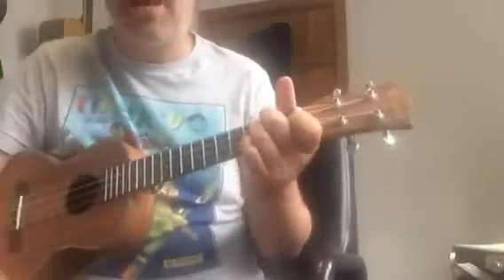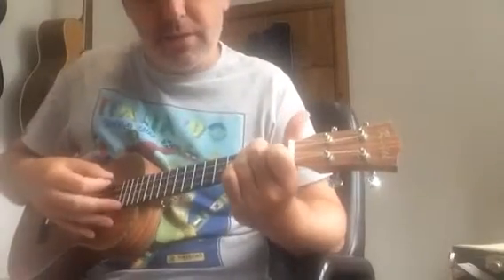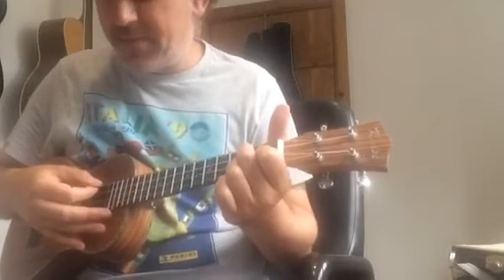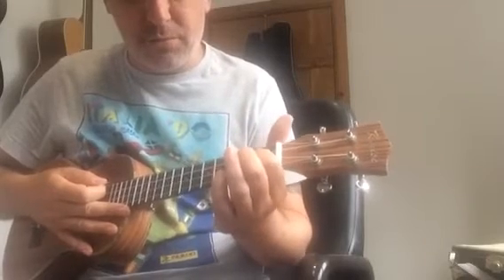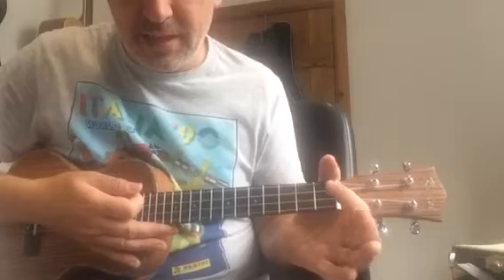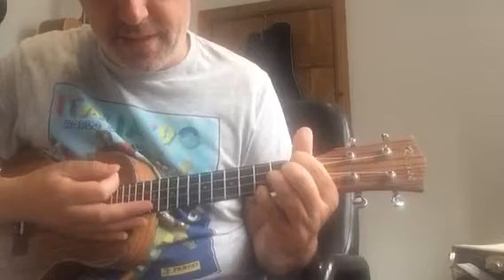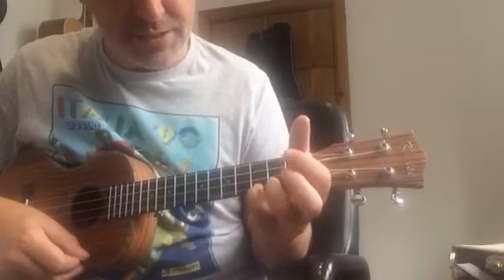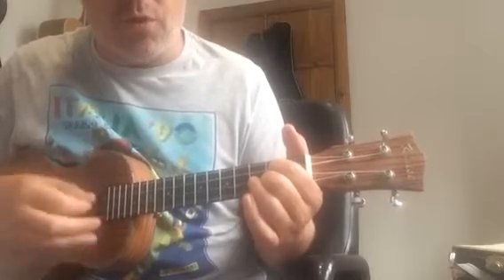Grade 3 Rhythm Study 1 detail (uke)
Some pointers about things to look out for a quick overview of new chord shapes...